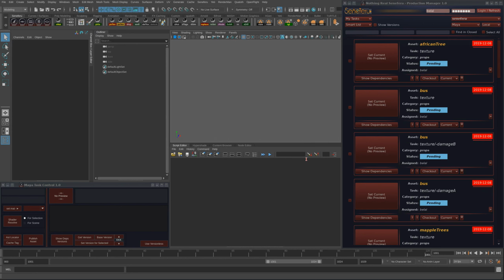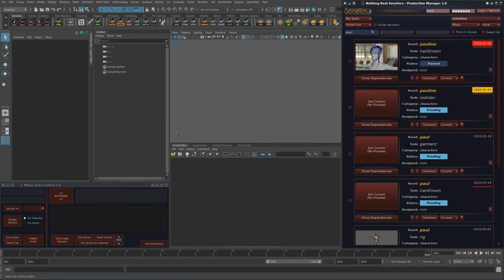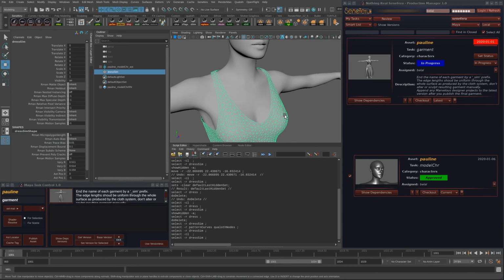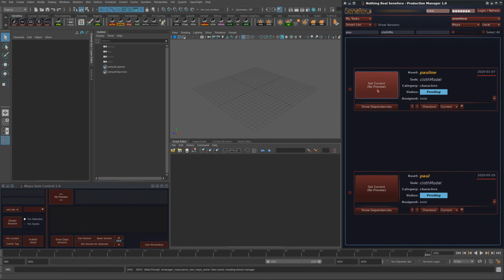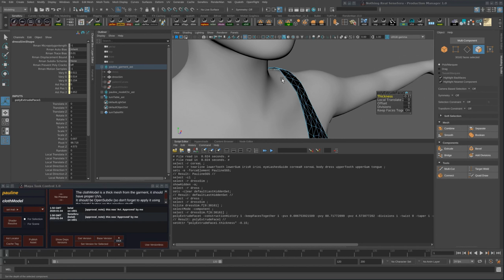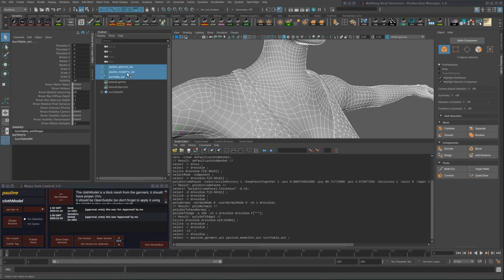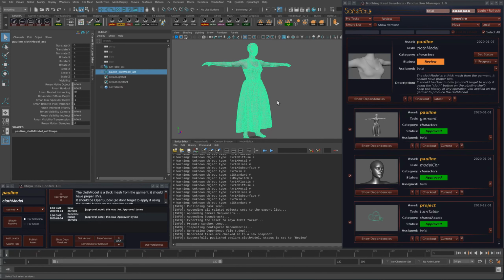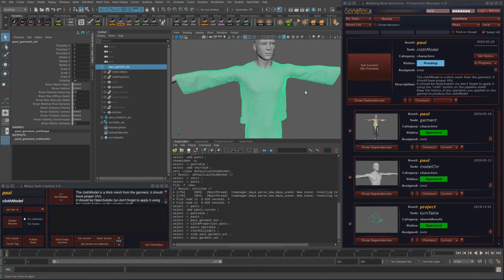08.2 Character Modeling in Seneferu Pipeline